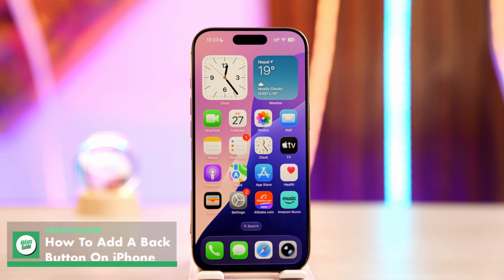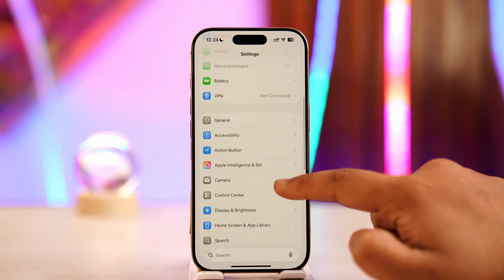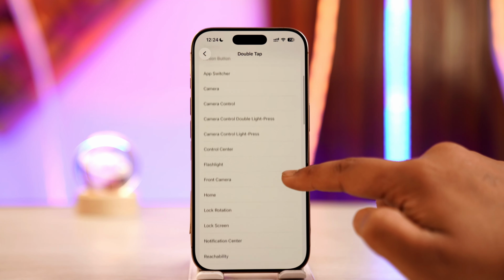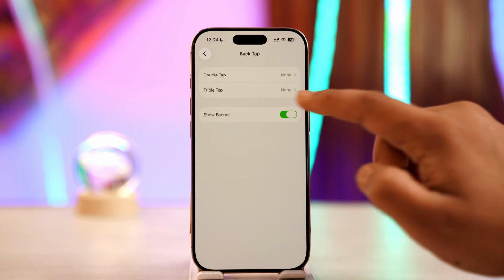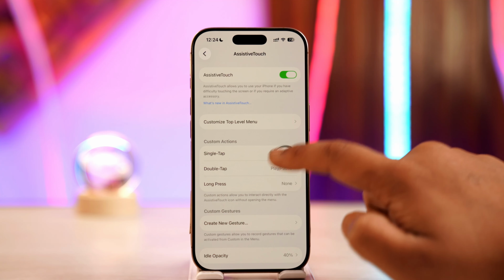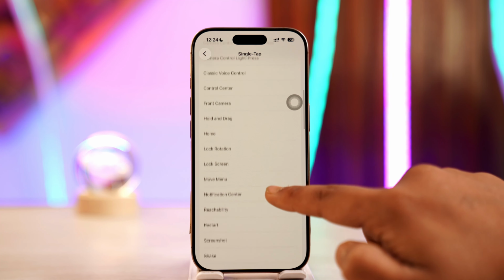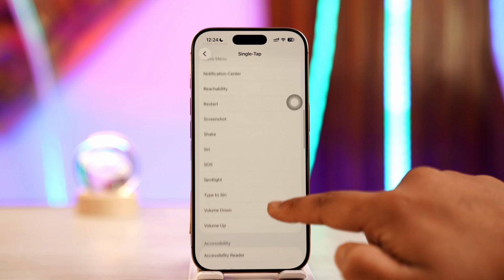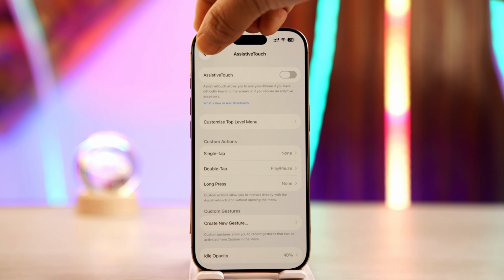How To Add A Back Button On iPhone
This tutorial explores methods to add or simulate a back button on an iPhone, addressing the common frustration users have with navigating without a dedicated hardware or software back button like on Android devices. The video first guides you through the Settings app, specifically into Accessibility - Touch, where you can explore options like "Back Tap." This feature allows you to assign actions to double or triple tapping the back of your iPhone. While you can set this to various functions, the native "Go Back" option is not always available or consistent across all screens and apps.

The tutorial then demonstrates using Assistive Touch, a virtual on-screen button that provides shortcuts to various system functions. You can customize Assistive Touch to perform actions like opening the App Switcher, going to the Home Screen, or accessing other controls with a single tap. However, the video concludes that neither of these methods creates a perfect, universal "go back to previous screen" button that works in every situation.

Ultimately, the most effective native method for going back on an iPhone is using the swipe gesture. You can swipe from the left edge of the screen towards the right to return to the previous screen in many apps. While this gesture is standard in most of Apple's own apps and many third-party ones, the video notes that it does not work in all applications, leaving navigation sometimes reliant on app-specific "Cancel" or "Done" buttons in the top corners.

Timestamps:
0:00 - Introduction: The iPhone's Missing Back Button
0:14 - Exploring Accessibility Settings and Back Tap
0:40 - Setting Up Assistive Touch as a Virtual Button
1:10 - The Limitations of Software Buttons on iPhone
1:32 - Using the Swipe Gesture to Go Back
1:44 - Conclusion